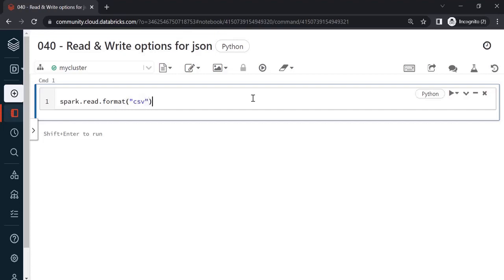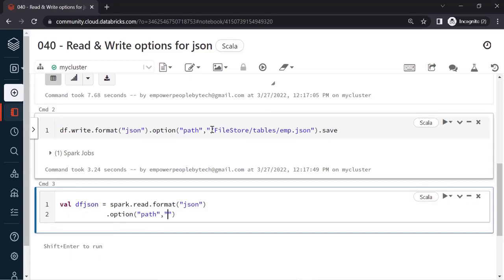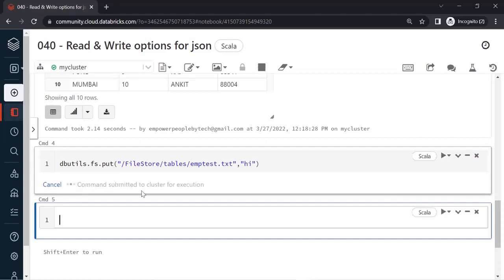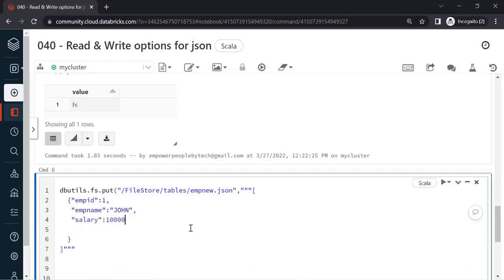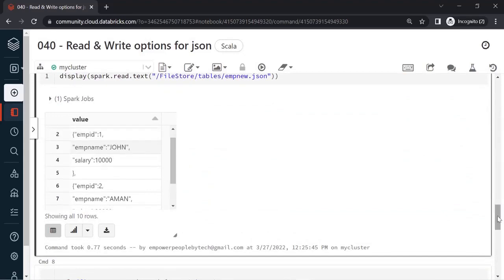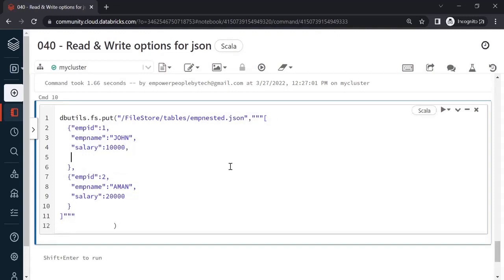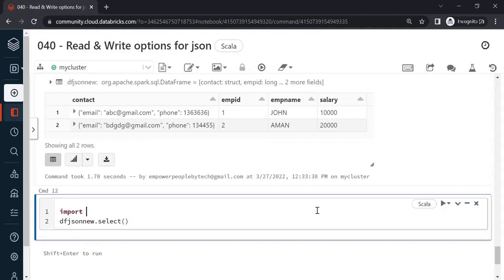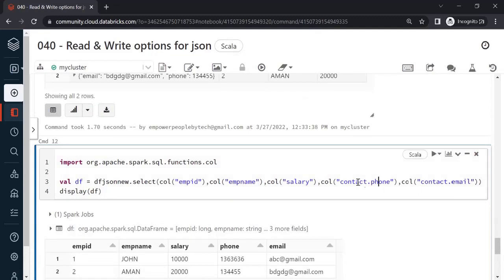40. read write json files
Hello everyone,
This video covers how to read json files.

Other playlists in channel:-